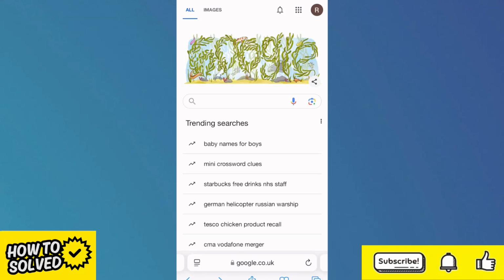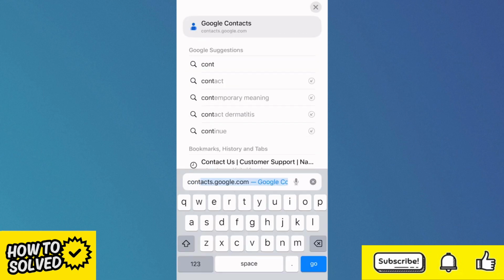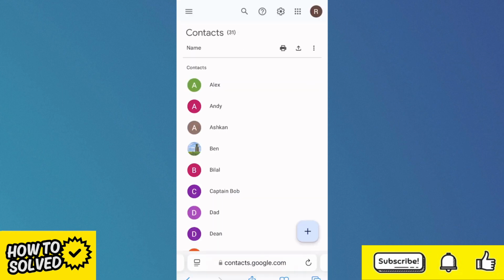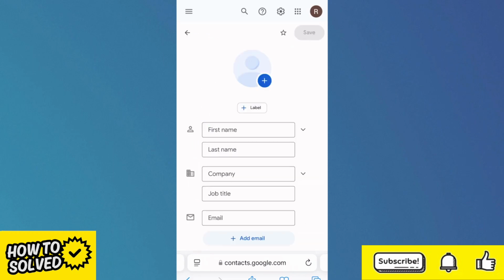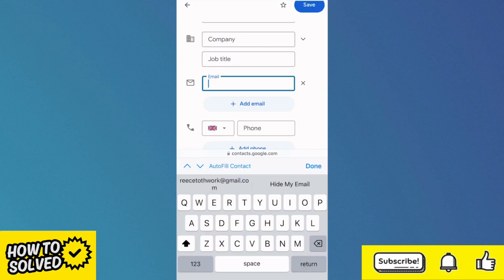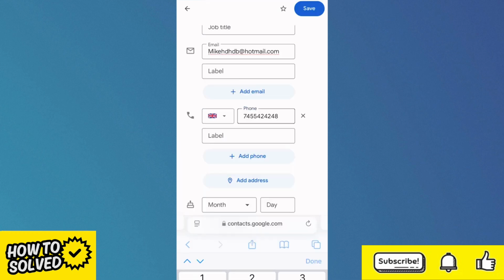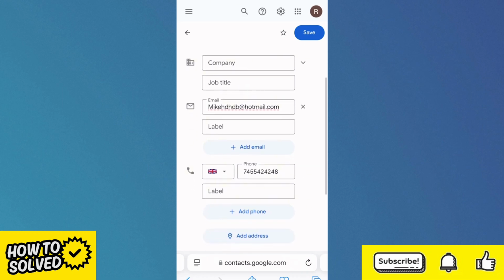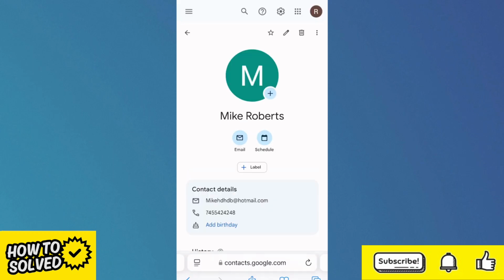[Easy Guide] Add New Contacts in Gmail on iPhone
In this video I will show you how to [Easy Guide] Add New Contacts in Gmail on iPhone